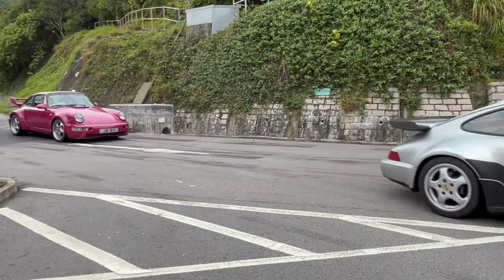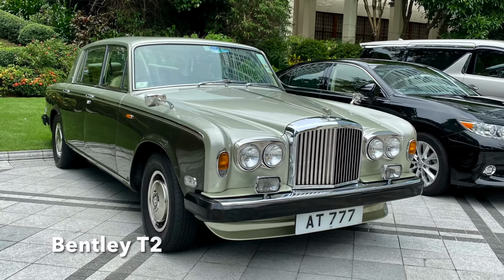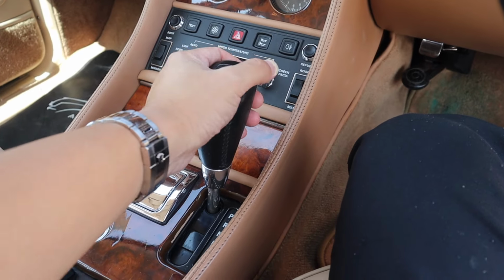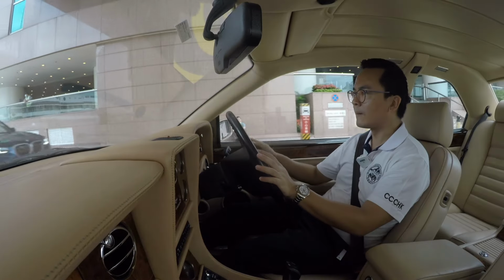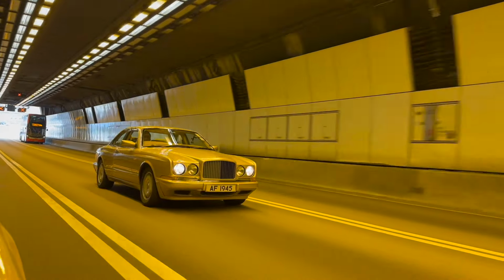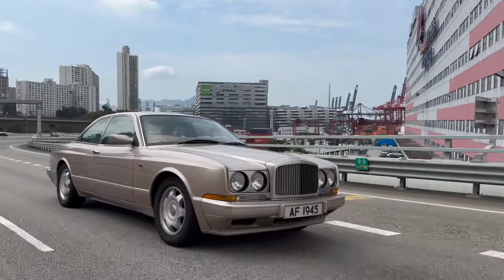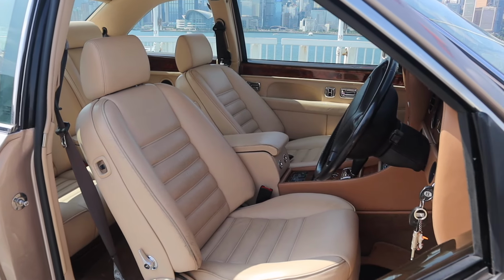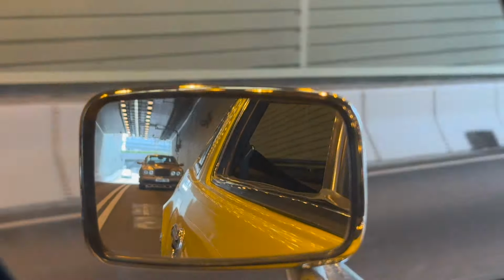My first Bentley review which also happens to be my favourite Bentley! The 1995 Continental R!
18 May was @collectingcars Global Coffee Run which also took place in Hong Kong.  After attending it in my 1972 Maserati Indy, I decided to switch cars with my good mate Matt from Autoficionado (best garage in town) and try out his 1995 Bentley Continental R!  The first model unique to the Bentley badge in 20+ years, the Continental R is not only special, but also my personal favourite Bentley.  Watch the video to find out if it was as good as I imagined!

Thanks to my two mates for making this video happen:

Matt (IG: @autoficionado.hk)
Luke (IG: @lookhold)
Martin (IG: @visualspassport )